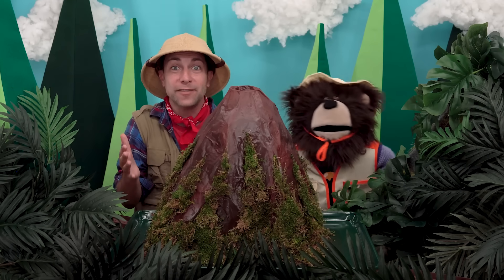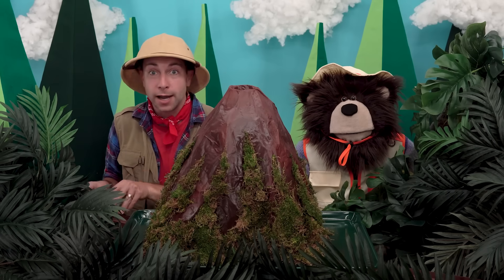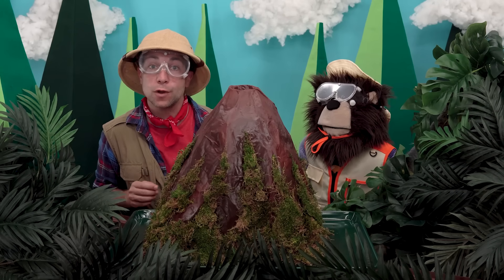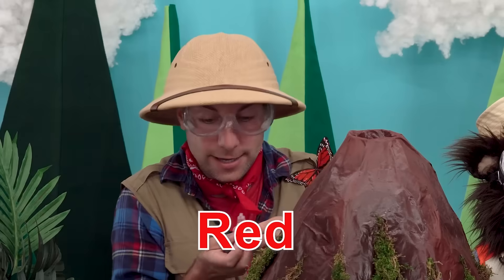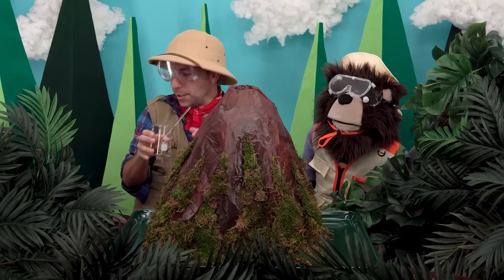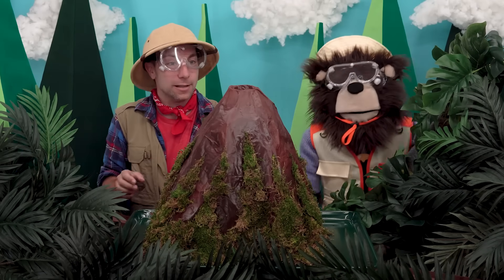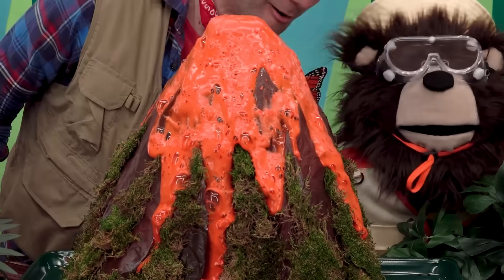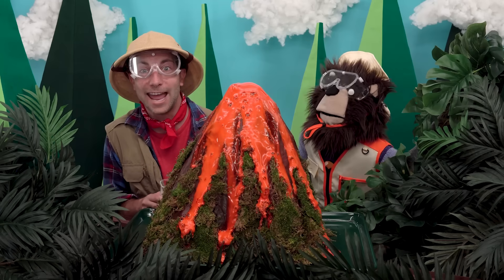How to Make a Volcano DIY Science Experiment | DIY Erupting Volcano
DIY Erupting Volcano! Mayta learns how to make a volcano DIY science experiment with B. This is a shorter version of our volcano science experiment video!

Mayta the Brown Bear is a handcrafted, early learning show made by parents for preschoolers. Join Mayta, B and their best friends in a mindful, magical world filled with kindness and curiosity - where everyone can learn, laugh, and dance their feelings out!

Our videos use slow moving images, crafts, handcrafted sets, puppets and active storytelling to help kids learn to use their own imaginations. We believe in creating content that is consistent. We use repetition, the power of silence, movement and human interaction in every episode.

Original Music:
""Cheery Monday” “Carefree" "Beach Bum” "Sunflower Dance Party” “Mountain Emperor” “Savannah Sketch” "Bumba Crossing” "Industrious Ferret” “Investigations" "Sneaky Adventure” "Quirky Dog"